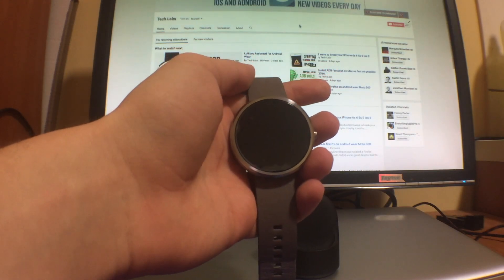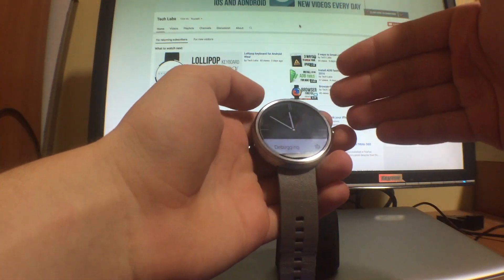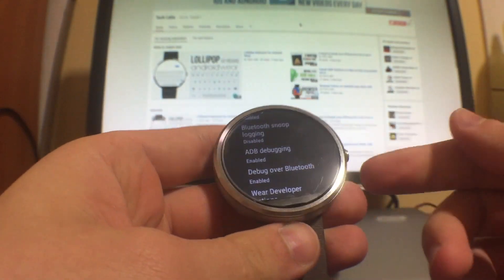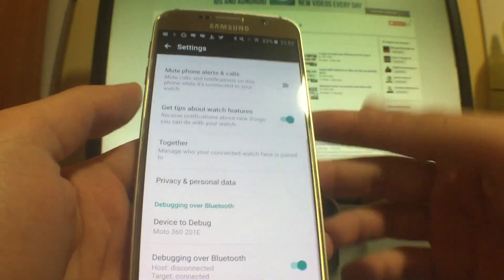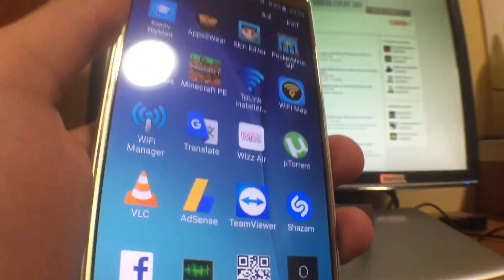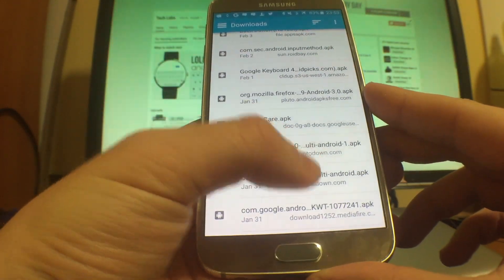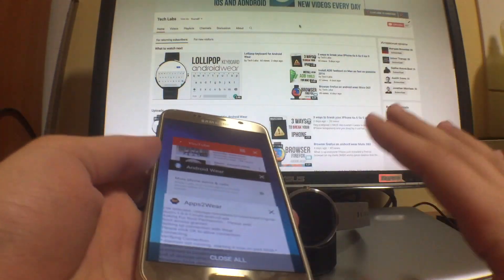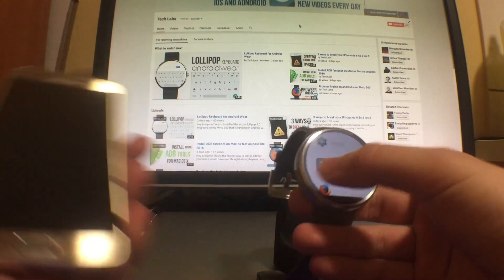How to install apk on Android Wear with phone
Here is a quick tutorial how to install any apk on you android wear watch via your mobile device on android.